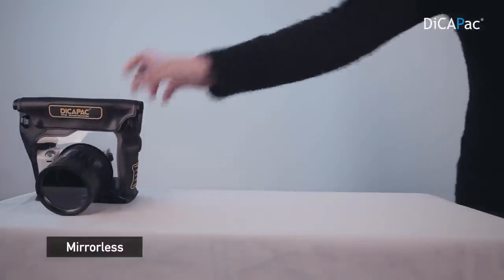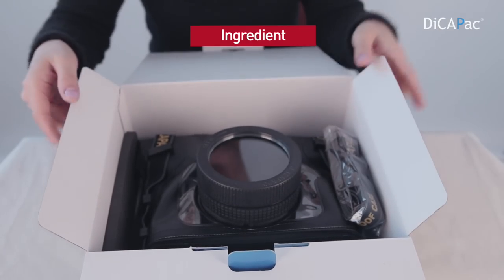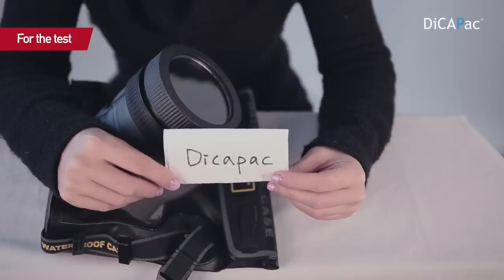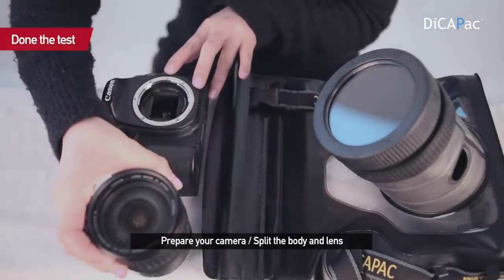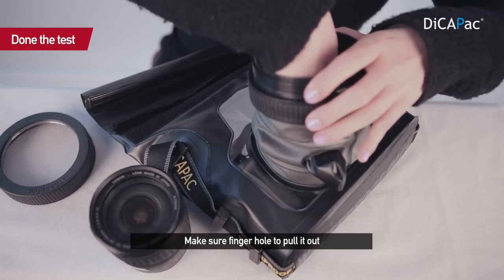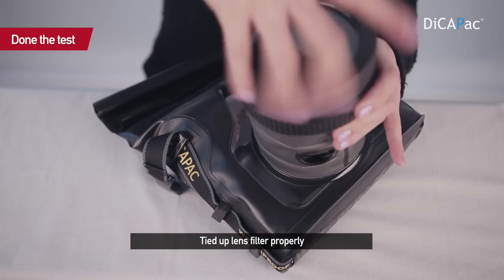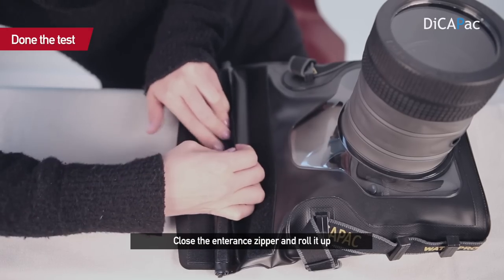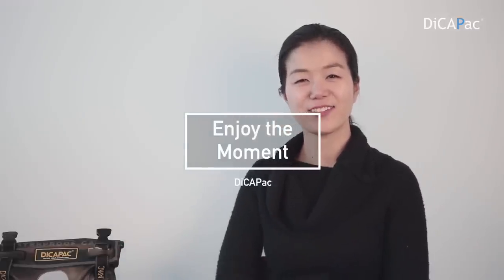[DiCAPac] How to use Dicapac waterproof case for camera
Welcome to DiCAPac - Your sole source for the only patented, camera case capable of enabling digital photographs in water with depth up to 10m (33ft)

Here at DiCAPac, we are dedicated to providing the highest quality waterproof cases for digital cameras, cell phones and other consumer electronics you can buy anywhere in the world! Incorporated in 2005, DiCAPac has already received awards from the South Korean government for export excellence. In seven short years, we are now supplying waterproof cases to more than 60 countries.